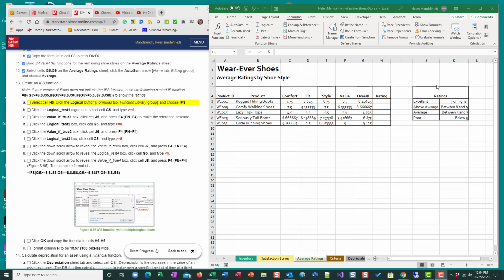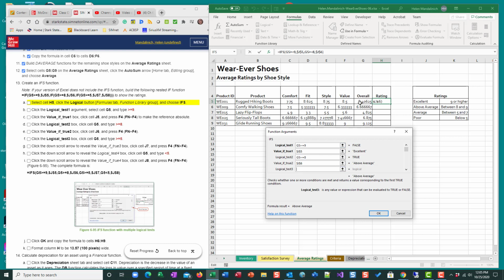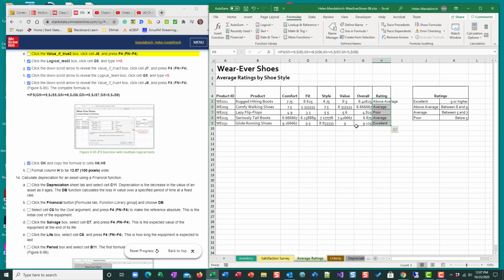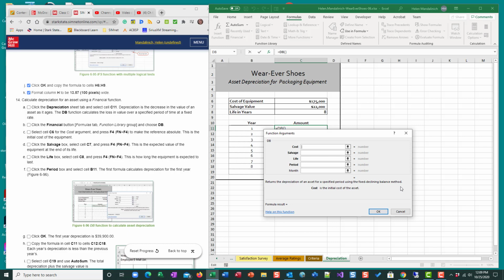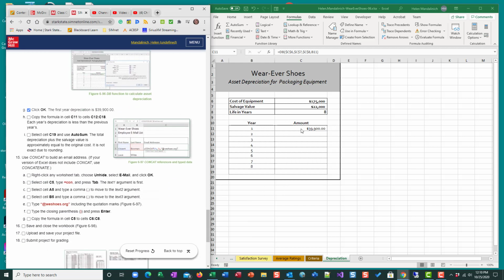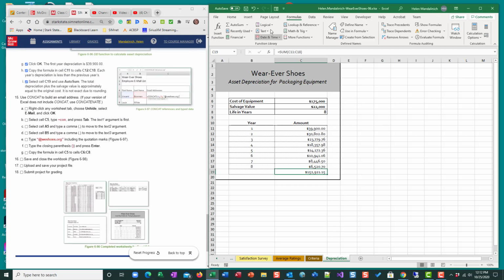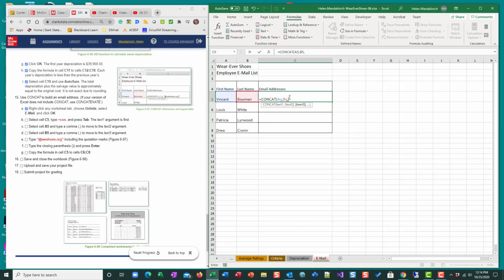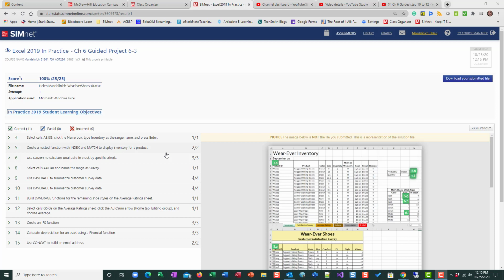Ch 6 Guided 6 3 step 13 to end